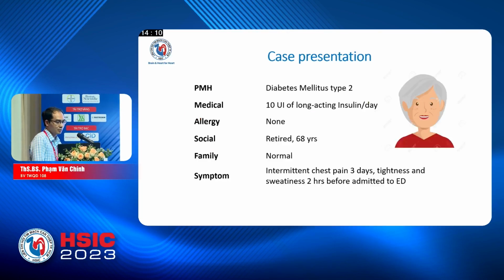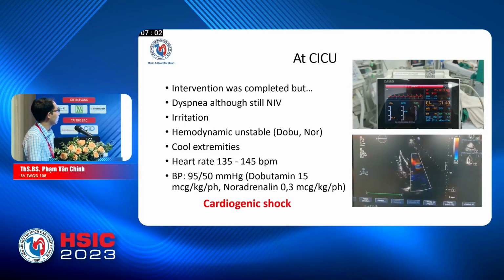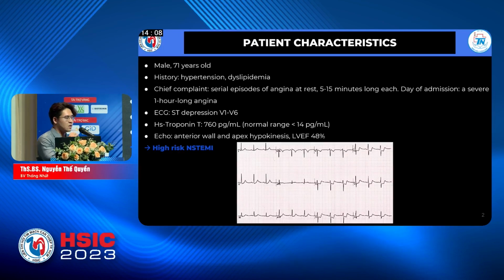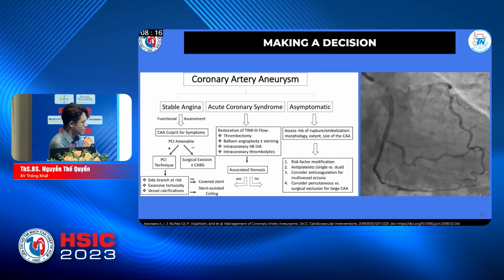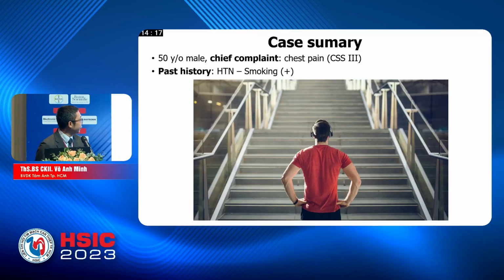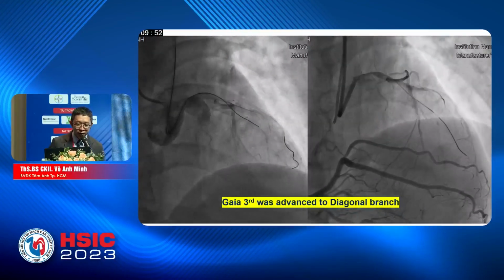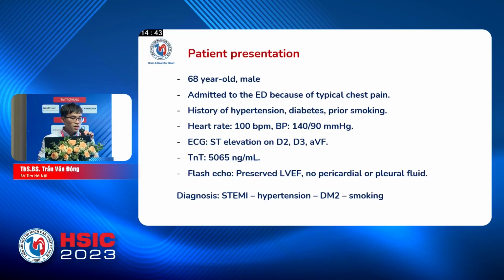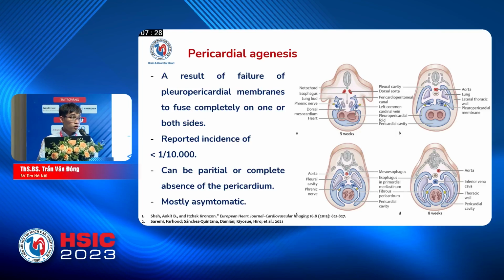HSIC AWARDS 2023: Complication & Complex Case Competition (English session)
HSIC AWARDS 2023 - PHIÊN TIẾNG ANH
Complication & Complex Case Competition (English session)

Chairman: Prof. Vo Thanh Nhan, MD, PhD
                   Assoc.Prof. Ho Thuong Dung, MD, PhD
Judges:
Dr. Liew Houng Bang; Dr.  Lam Ho; Dr. Fazir Omar;  Dr. Aaron Wong
Dr. Ngo Minh Hung ; Dr. Dinh Duc Huy.